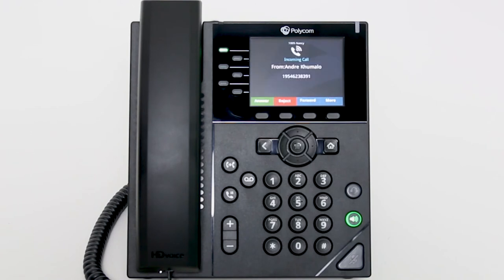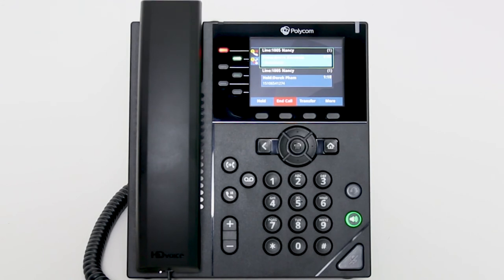Polycom 350 How to Hold a Call and Call Waiting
In this video, we'll go through the hold a call and call waiting features in the Polycom 350 phone.